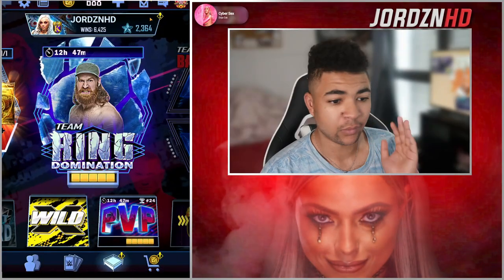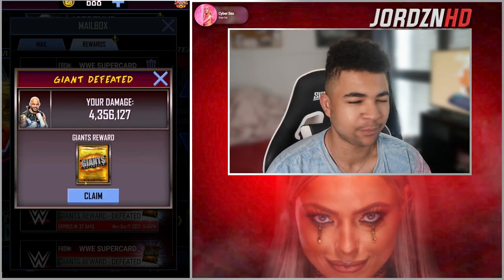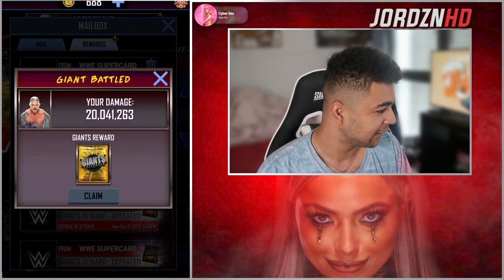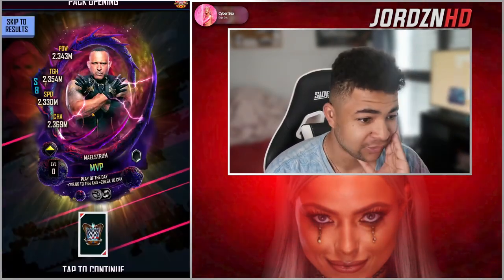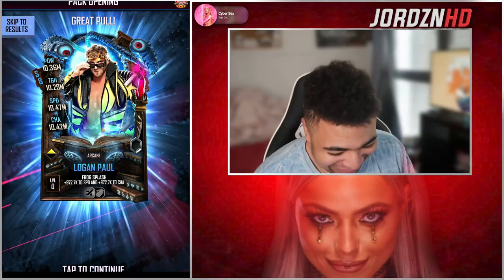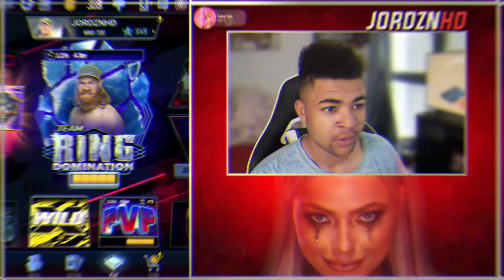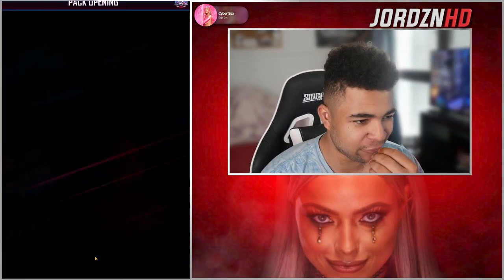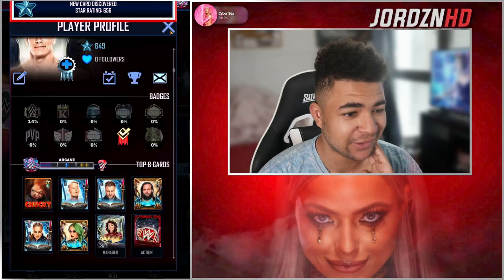OPENING MY GIANTS UNLEASHED REWARDS!!!!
Supercard rewards include exclusive WWE merchandise, Canucks tickets, and more. So don't wait, open up your WWE Supercard today!